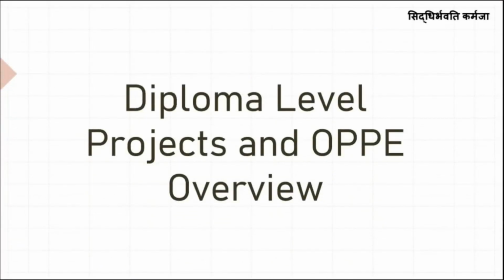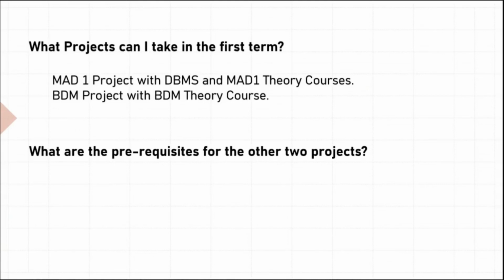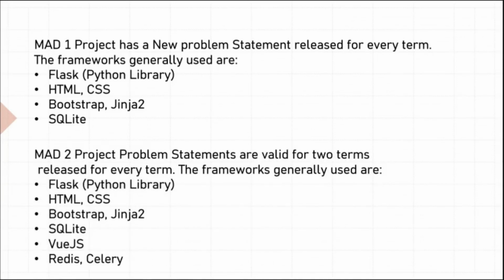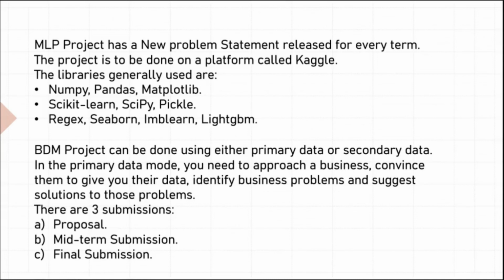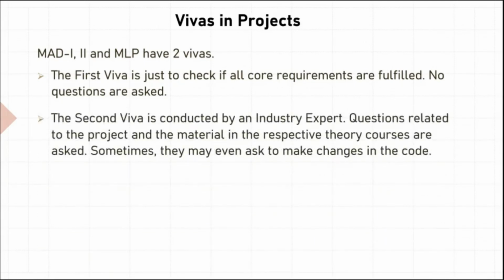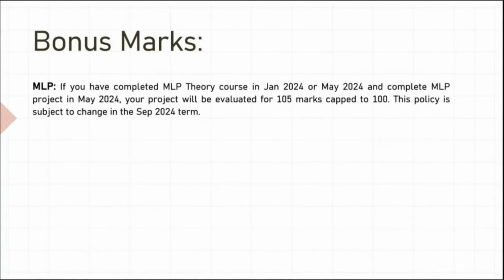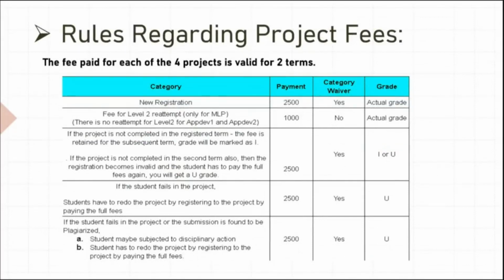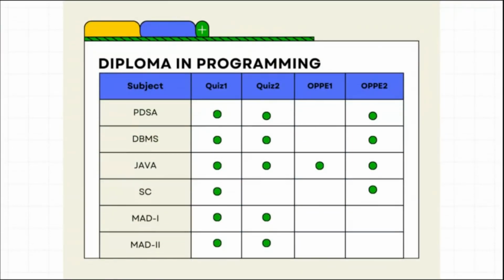Diploma Projects and OPPE Overview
In this video, we provide a comprehensive overview of the IITM BS Diploma Projects and the OPPE exams. You'll gain insights into how to approach the diploma projects, including tips on planning, academic requirements, and choosing the right project.

We also explore the OPPE exam, focusing on how students can prepare and plan for their oppe exams.
This guide is designed to help you excel in both the diploma project and the OPPE exam of the IITM BS program. Make sure to watch till the end for some valuable tips to maximize your impact.

Editing Credit - Amrit Kumar